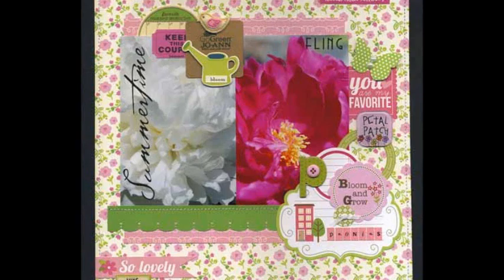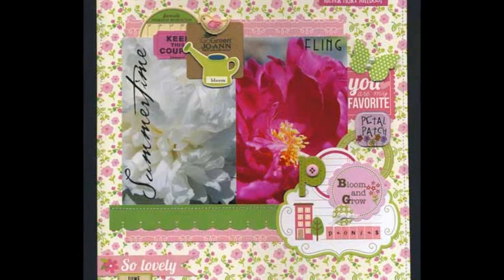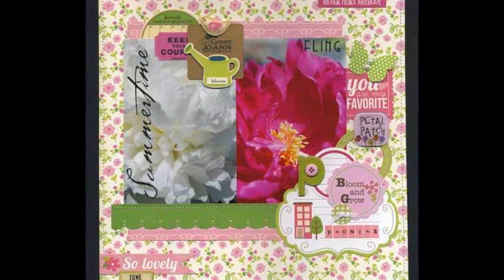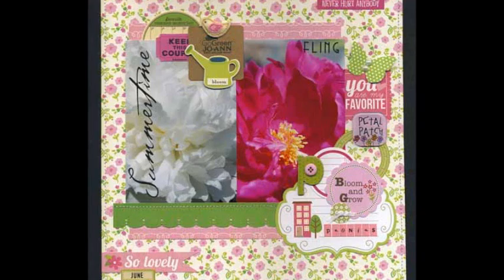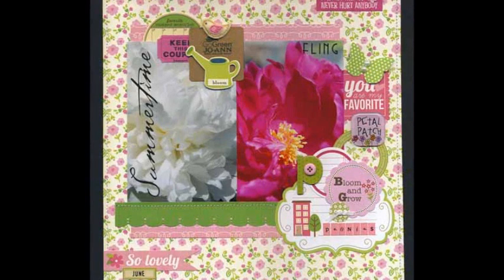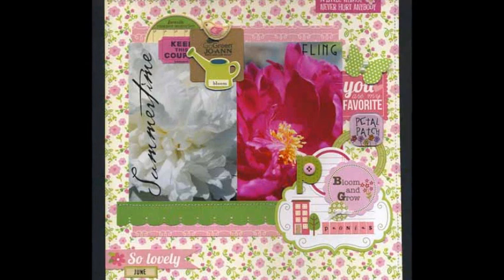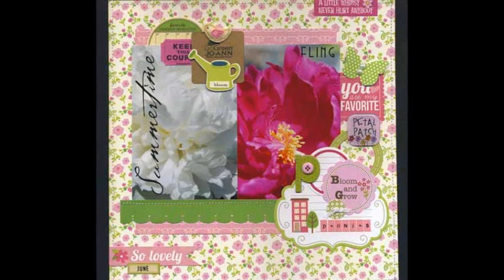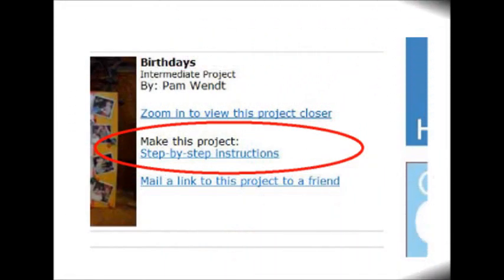Stickers Article - April 2012, Scrapbooking.com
-- Creating a layout of your favorite summer blooms will keep them fresh in your memory forever.